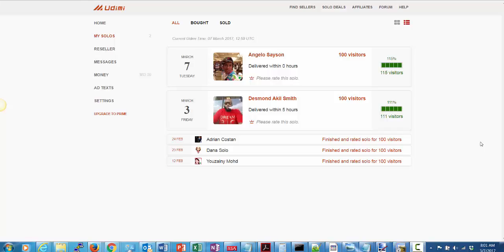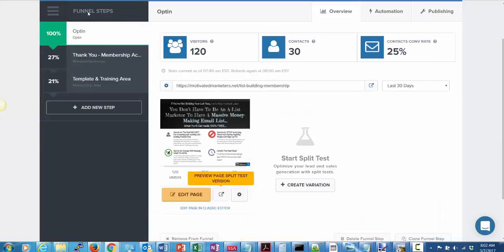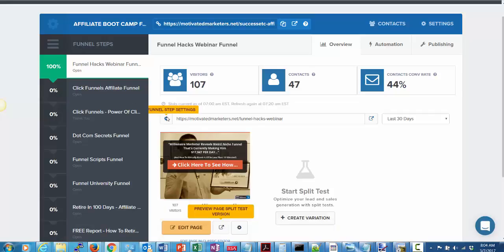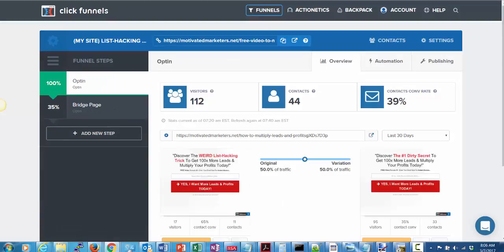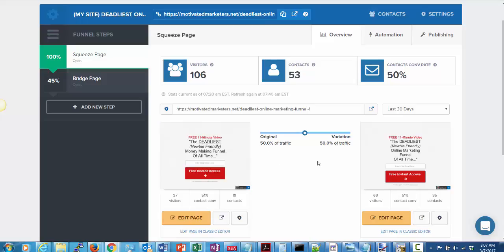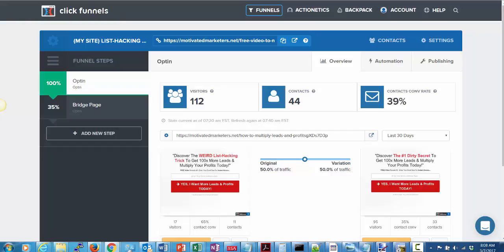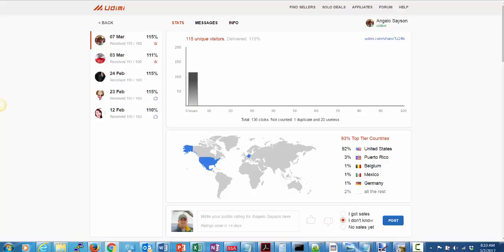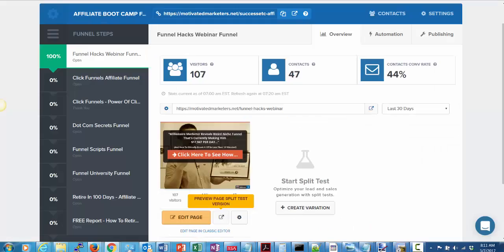Case Study - How I'm Building My List With Simple Funnels & Instant Traffic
Want this list building membership site free to use for building your own list?